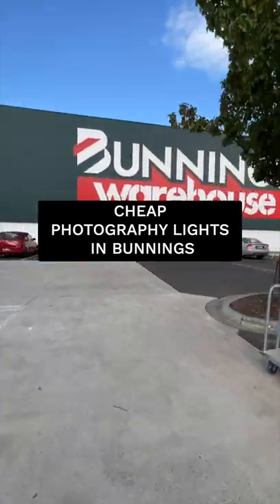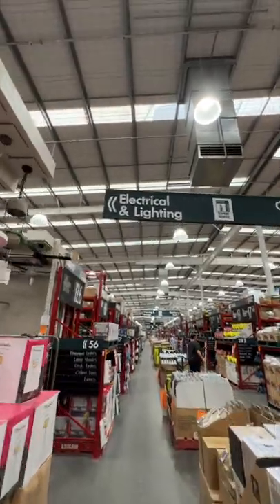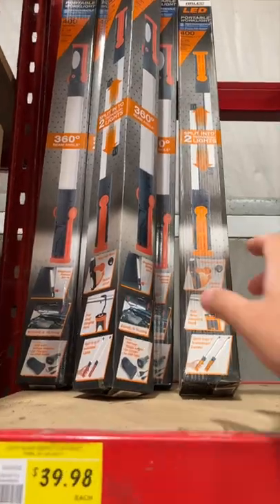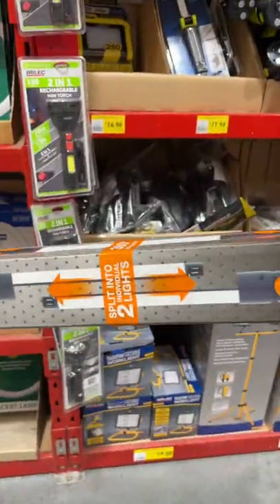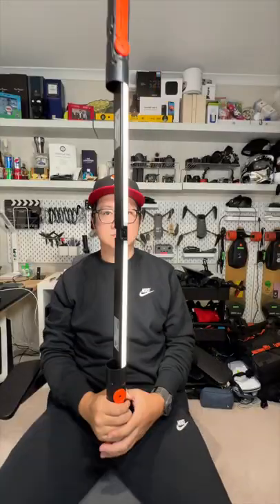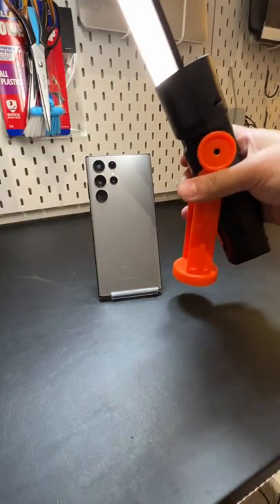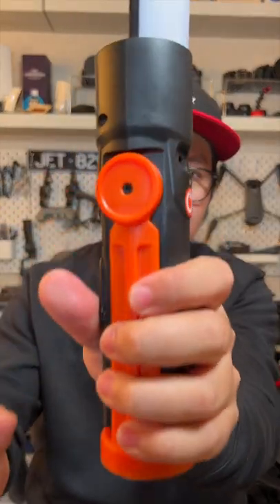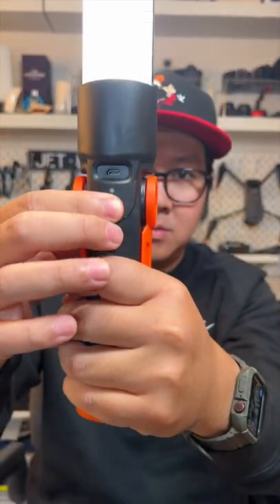Photography Hack at Bunnings - Arlec 400 Lumens Multi Purpose Portable LED Work Light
Found this cheap light at Bunnings and I think they are a great cheap alternative to those expensive photography light sticks. What do you think?

Jeremy Toh is an avid Road Trip Adventurer, a huge fan of Jeremy Clarkson and Top Gear, he loves Technology and creates videos on YouTube. He comes from the little island of Borneo, Sarawak which is a part of Malaysia, and as a child he was raised by Television and YouTube Shows growing up. As the only other Malaysian crazy enough to drive Malaysia's First National Car (Proton Saga) all the way to Vietnam, Jeremy Toh now spends most of his time trying to create YouTube motoring Travel related and Drone videos.